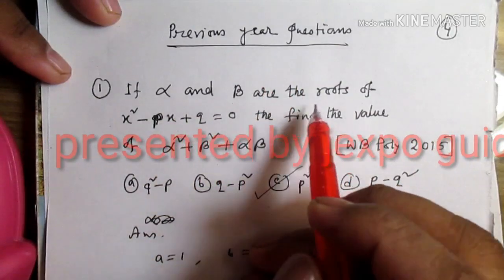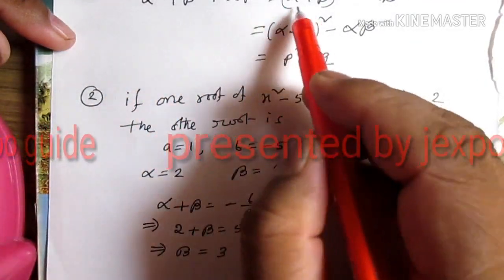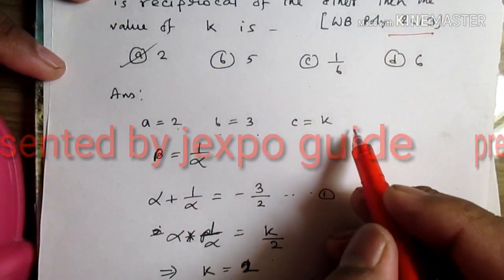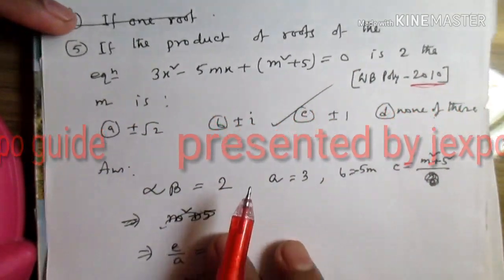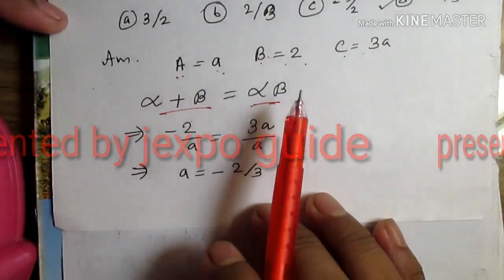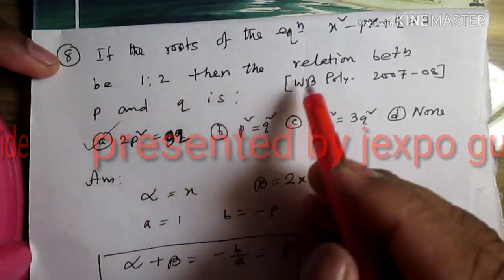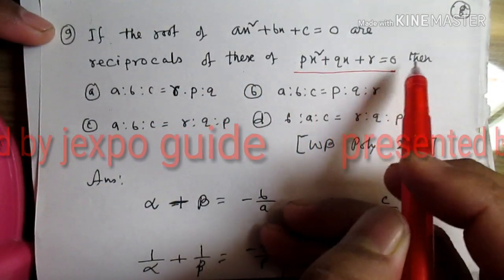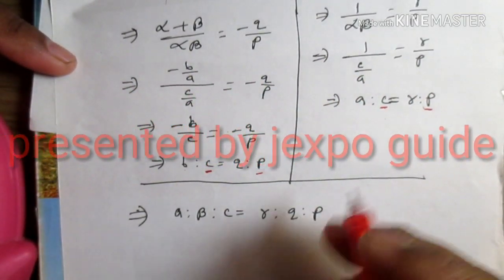Quadratic Equations Part II Previous Year Questions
WB Polytechnic
WB H.S
Topic:
Quadratic Equations